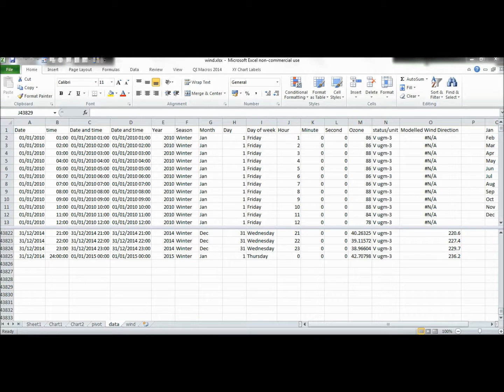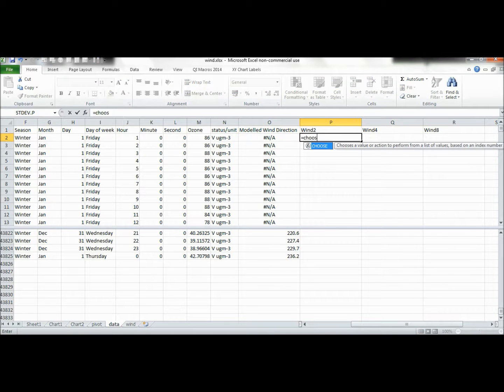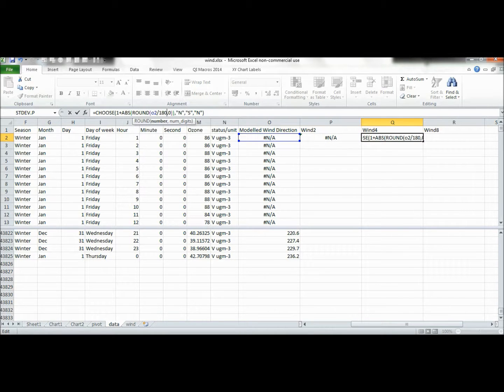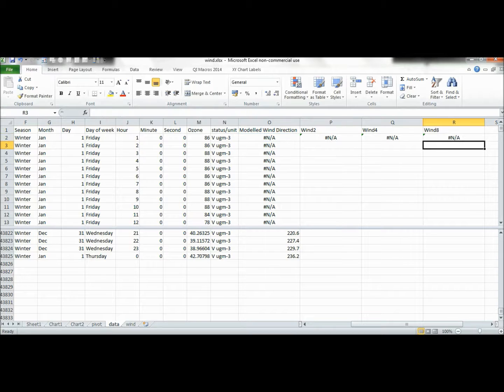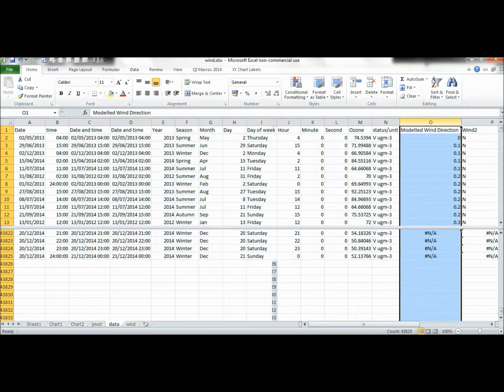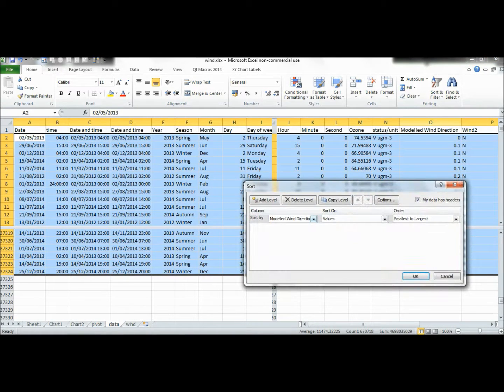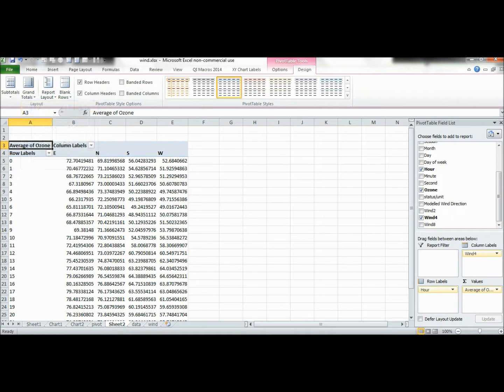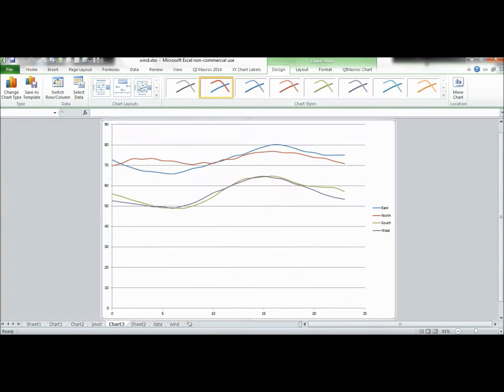How to change wind in degrees into wind directions in excel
In this video I convert wind data in degrees into wind categories e.g. North, South, East and West using the CHOOSE formula. Then I use the wind directions to make a pivot table and make an excel chart showing how ozone concentrations vary with wind direction.

Wind2=CHOOSE(1+ABS(ROUND(O2/180,0)),"N","S","N")
Wind4=CHOOSE(1+ABS(ROUND(O2/90,0)),"N","E","S","W","N")
Wind8=CHOOSE(1+ABS(ROUND(O2/45,0)),"N","NE","E","SE","S","SW","W","NW","N")

- This spreadsheet was made in a previous video: How to plot seasonal data using pivot tables in excel
- These wind directions were used to make a wind rose: How to make a wind rose in excel
VIDEO INFO
- The data is related to my university dissertation